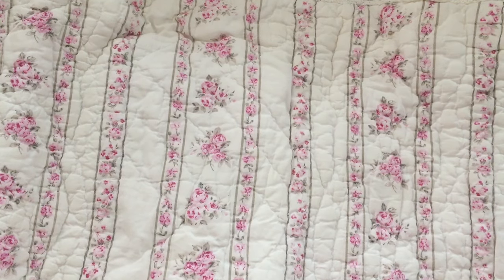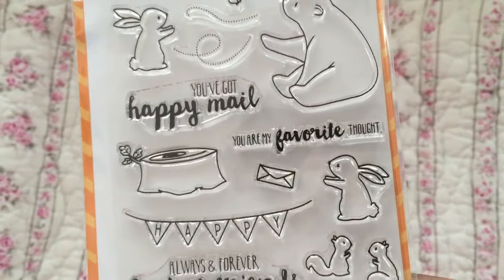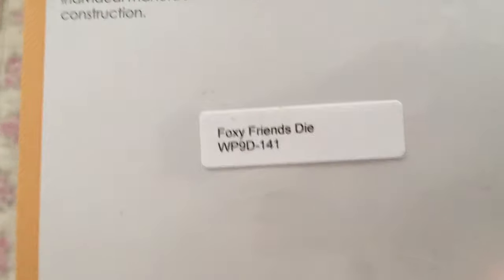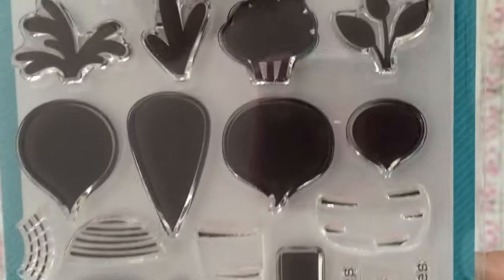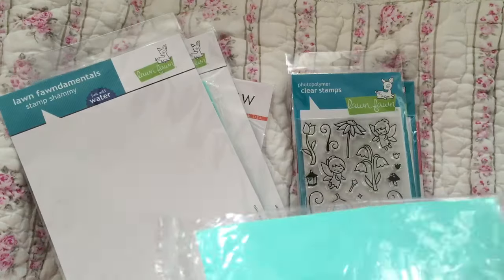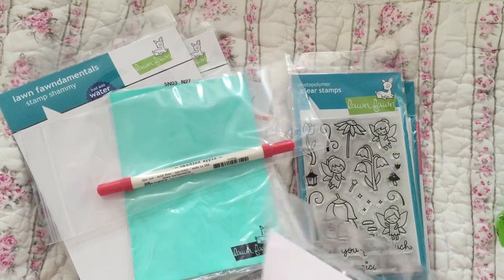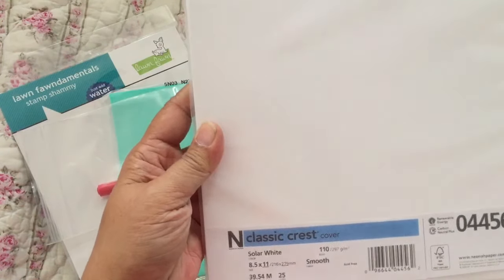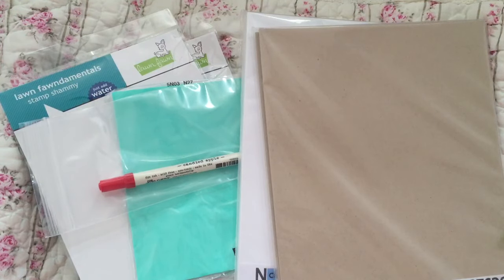Haul Part 3 from online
Last of it! enjoy!